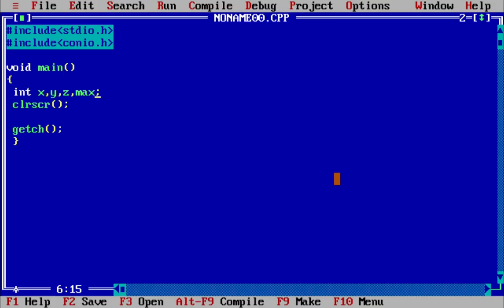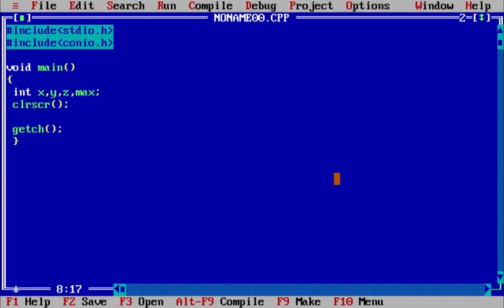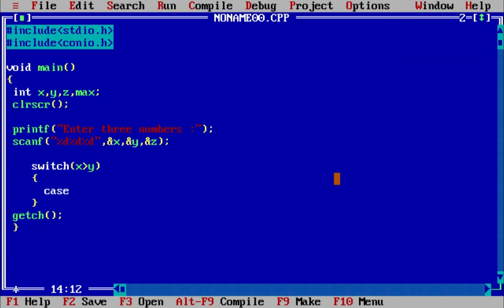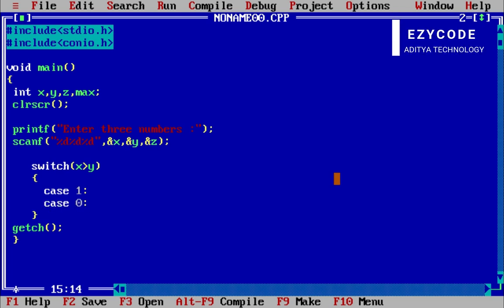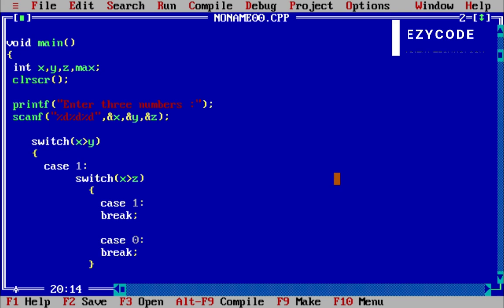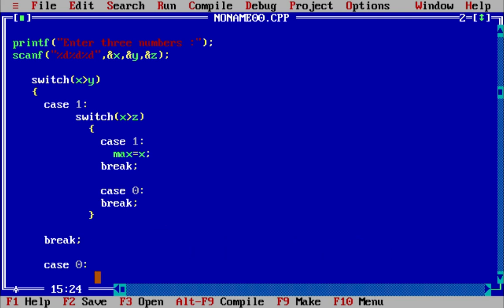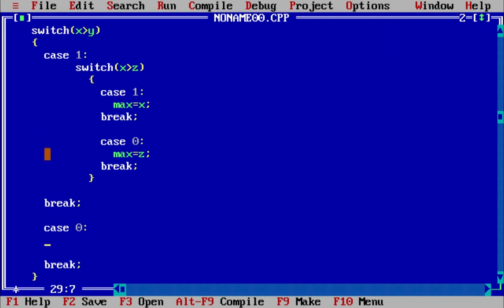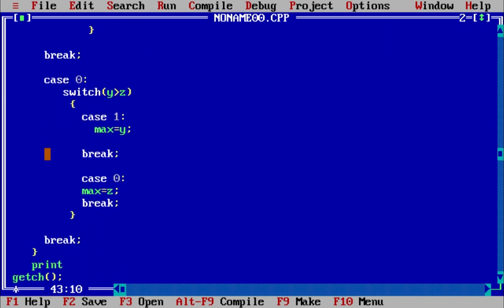Step - 18 : Nested Switch case | Find the maximum from three numbers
You will learn to find the maximum from three numbers using switch case statement.